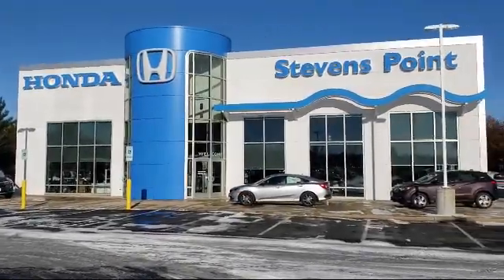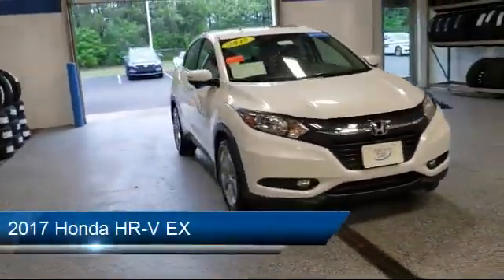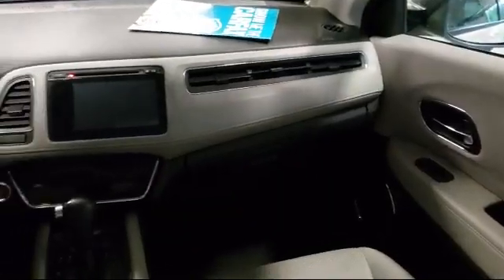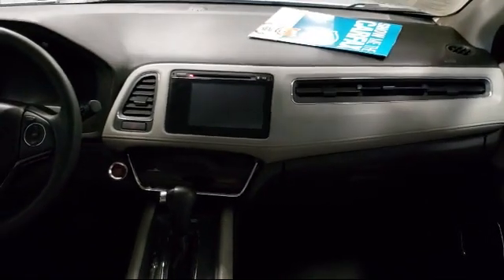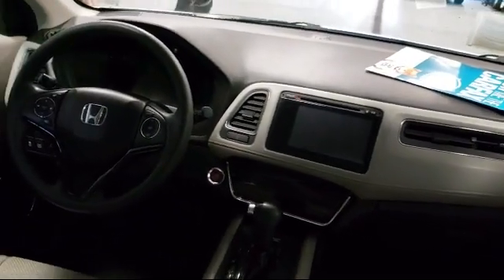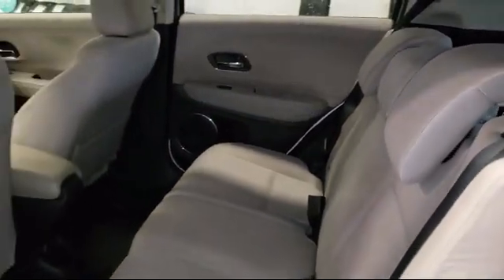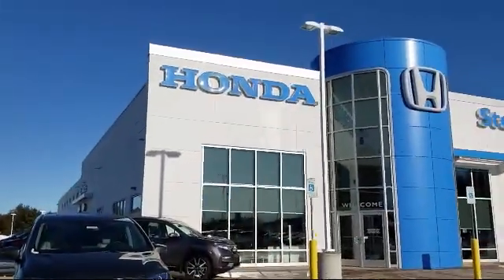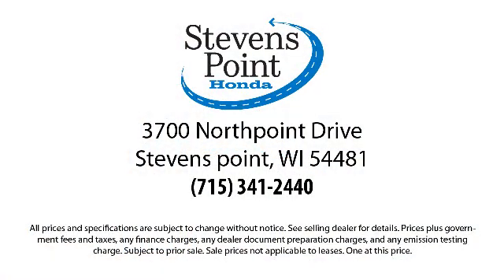2017 Honda HR-V EX Stevens point Wisconsin Rapids Waupaca Schofield Marshfield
2017 Honda HR-V EX Stock Number: 21338A Vin:3CZRU6H55HM712893.